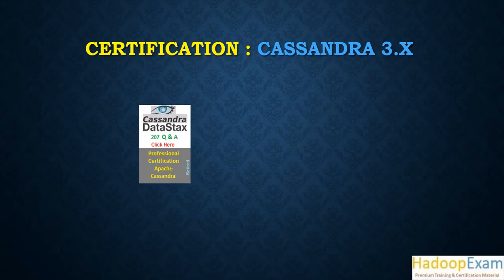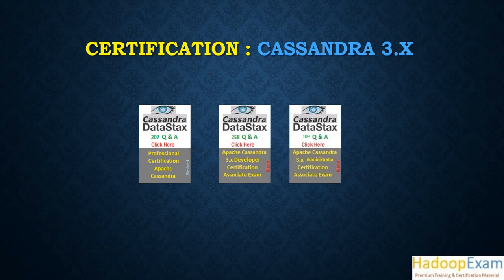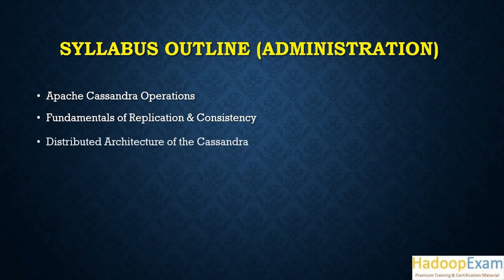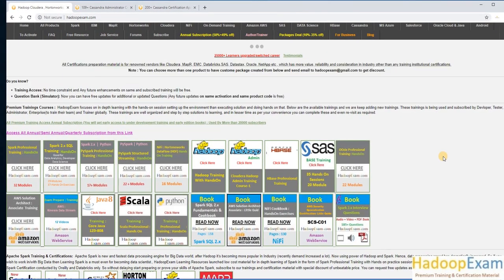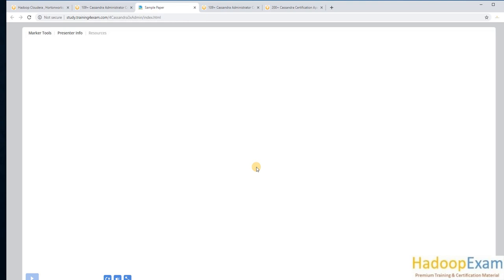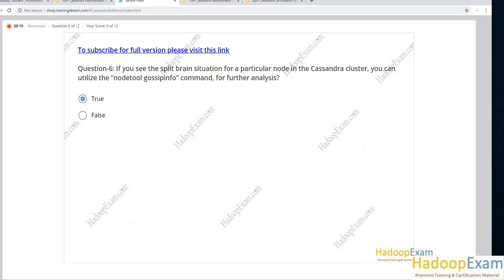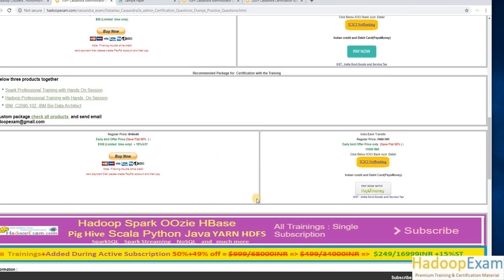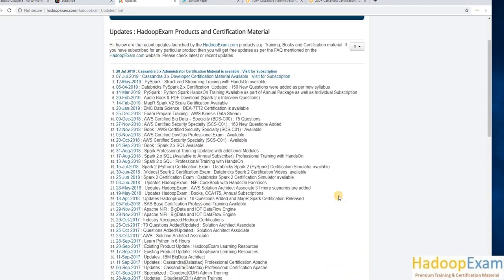Cassandra 3x Administration Certification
Syllabus Covered

- Apache Cassandra Operations
- Fundamentals of Replication & Consistency
- Distributed Architecture of the Cassandra
- Internal Architecture of Cassandra
- Installation & Configurations
- Basic tooling